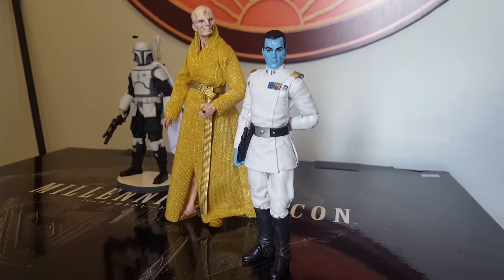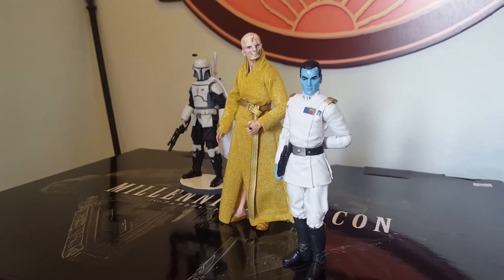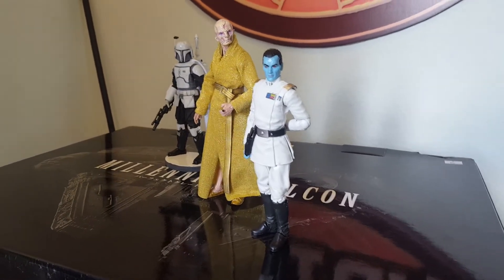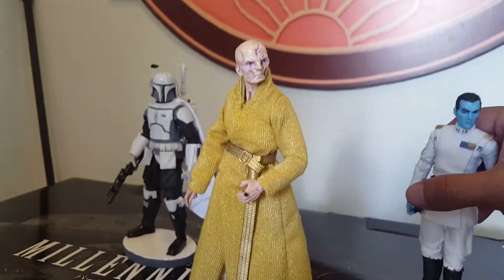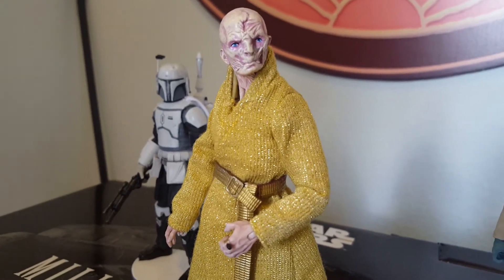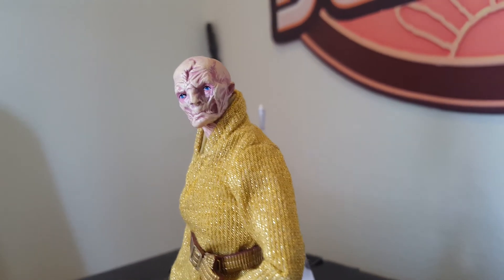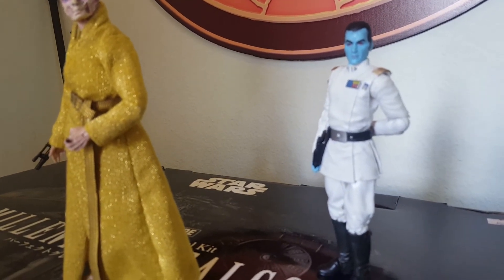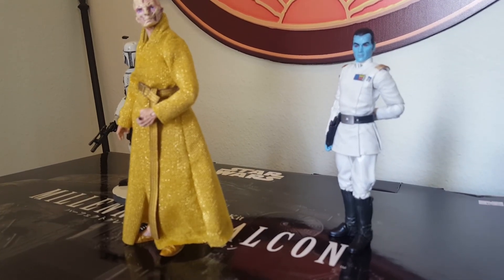Action Figure Stuff